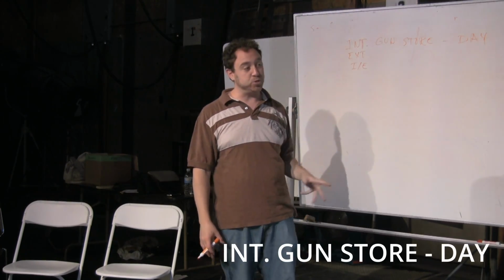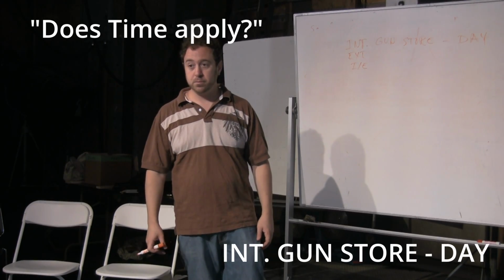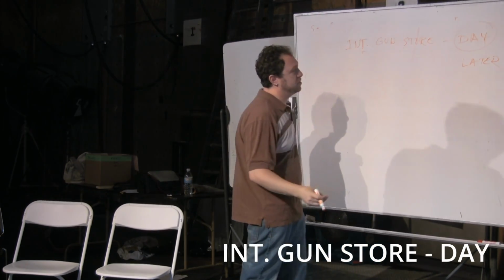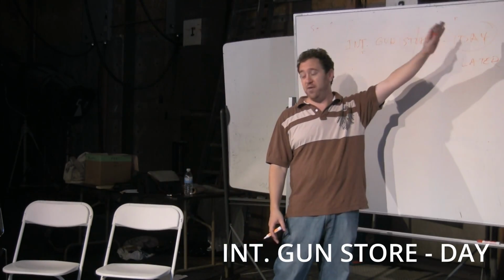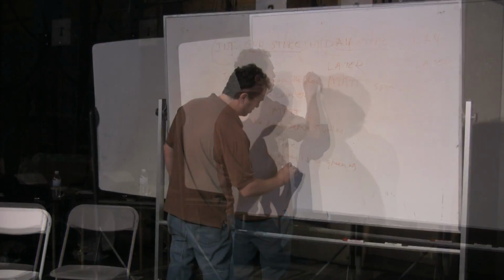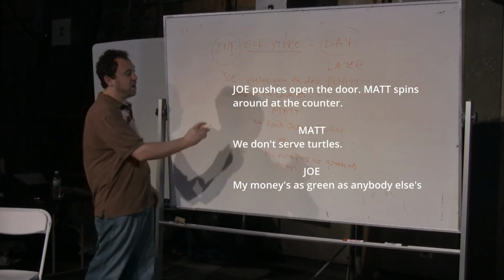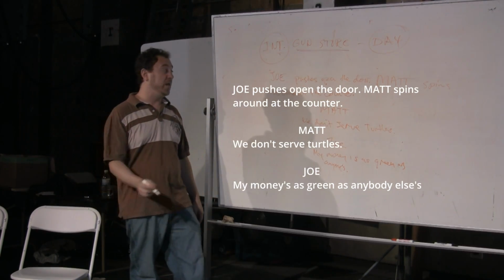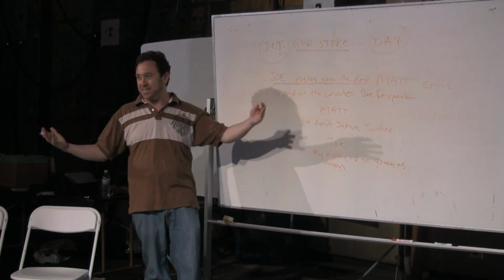UCLA Arts Camp Storytelling lecture 2009 Pt 2: Script Formatting Concepts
Part 2 talks about how script formatting affects effective storytelling and can make a movie better.